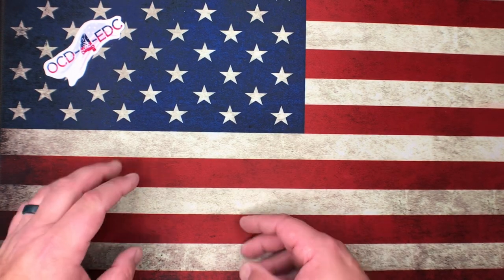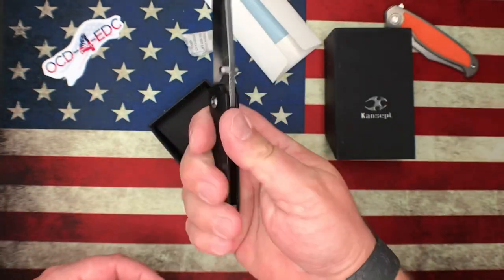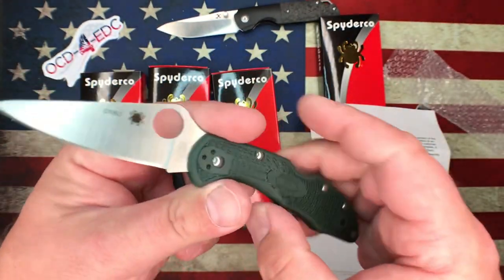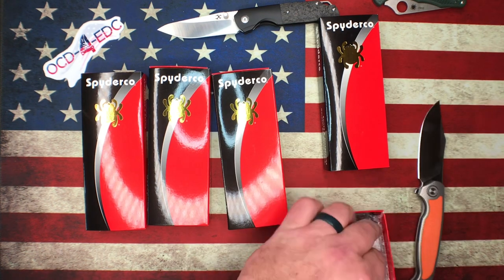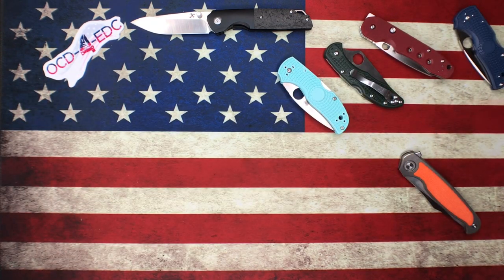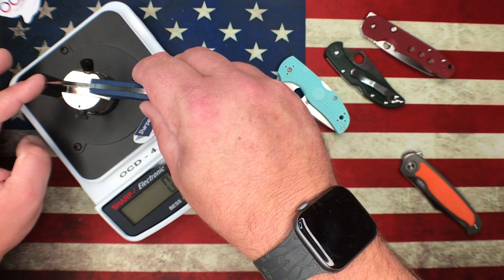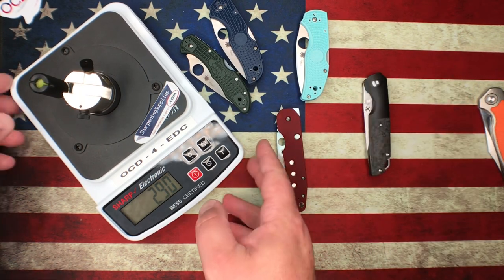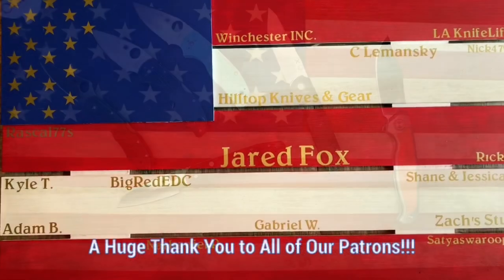Super Spyderco Unboxing......Plus Factory Sharpness Test!!!!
In this video we take a look at the Newest Releases From SPYDERCO and one new Kansept knife.

We also test the factory edges on all of them!!!